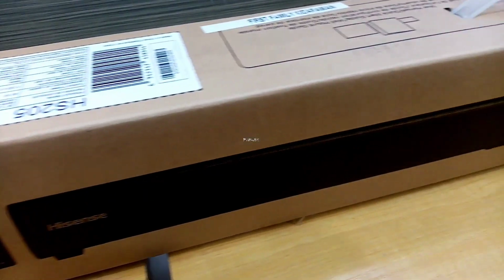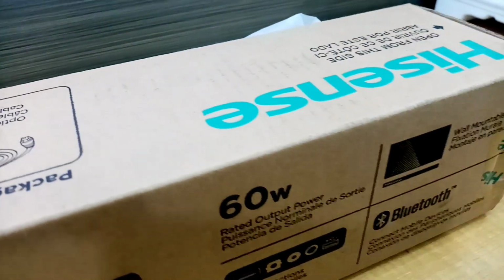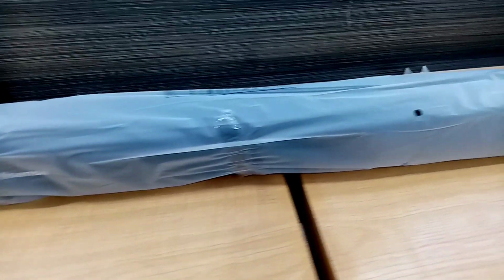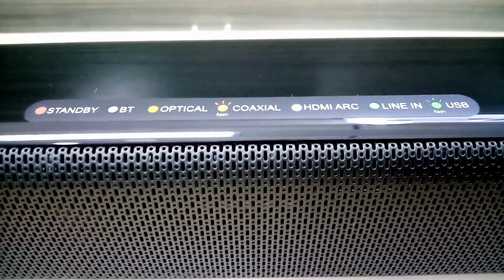How to connect Hisense soundbar to smart tv using optical wire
In this video I will show you how to connect this Hisense soundbar HS205 to a smart tv using optical wire. This is very helpful for those who are having problems on what connection they should used.

HISENSE soundbar

Hisense 2.1 Channel Sound Bar Home Theater System with Wireless Subwoofer and Bluetooth (Model HS218)

Hisense soundbar
Hisense soundbar HS205
How to connect soundbar
How to use optical wire
How to connect optical wire
How to connect soundbar to tv
How to connect soundbar to smart tv
How to connect smart tv to soundbar
How to set up soundbar
How to setup smart tv
Optical wire
Digital optical wire
Optical wire connection
Optical wire set up
HS205
Hisense smart tv
Soundbar